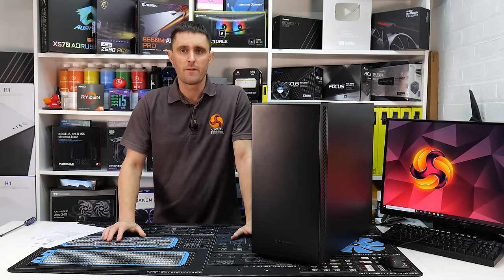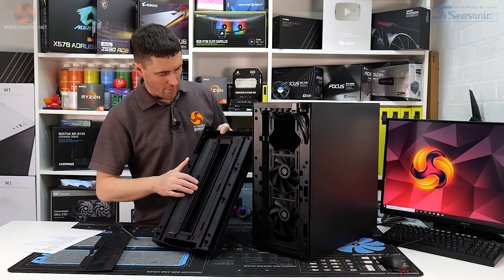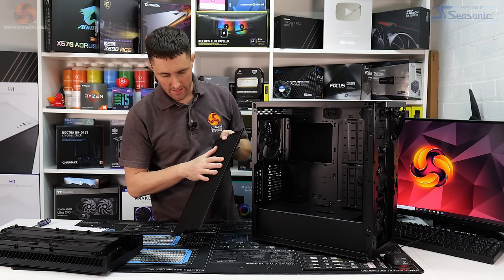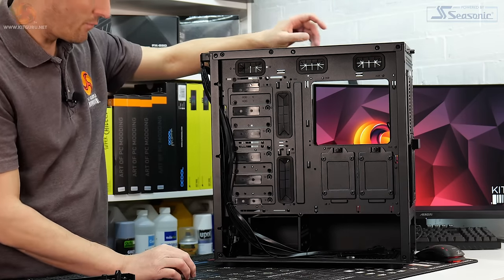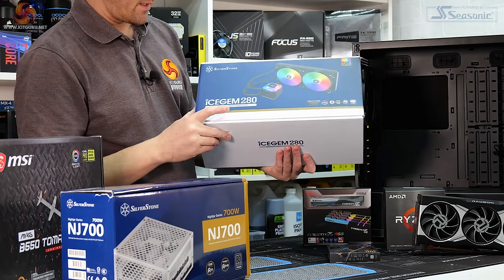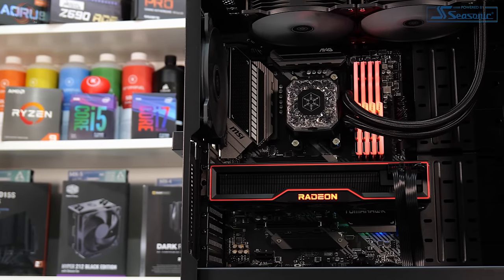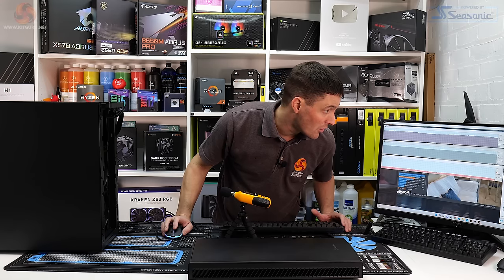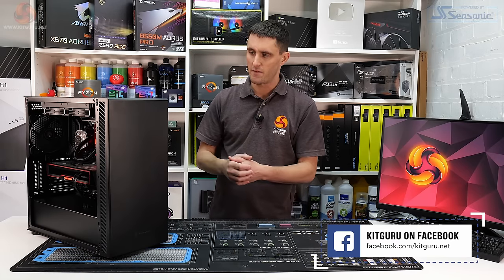Silverstone Seta Q1: front panel airflow - tested! 🥶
Today James takes a look at the Silverstone Seta Q1 which ships with a rather complex front panel design - but is it actually any good? We find out today with some real time airflow testing.

00:00 Start
00:36 It's not a gaming case?
02:12 Front, Top I/O - removing front panel
03:03 Front panel and fans - up close
04:31 Side panels and inside the case
05:55 Case support and details
07:45 Multipurpose brackets / accessory pack
08:32 Back of the case
08:56 Right of the case / drive support
11:00 Bottom of the case
11:31 Hardware for the build
13:03 Timelapse build
15:34 Real time Airflow testing!
21:29 Closing Thoughts

Features and Specs
• Front Panel – 3 types of vents tested, 60 degree angled and sloping produced best CPU thermals.
• Front Panel – multiple bends (like a baffle) plus noise dampening EVA material to absord sounds.
• Three 140mm fans pre installed (2 x front, one rear)
• Cooling – Up to 3 x 120/140mm fans font and top, one 120/140 rear
• Radiators – Up 360mmm front and top, 120mm rear
• Motherboard Support – SSI-EEB, E-ATX, ATX, Micro ATX and Mini ITX
• Max GPU 394mm (with front fans installed)
• Max CPU Cooler Height – 182mm
• Max power supply length – 250mm
System Specification
• Case – Silverstone Seta Q1
• Memory – 32GB (4 x 8GB Modules) G.Skill Trident Z RGB DDR4-3600
• Graphics Card – Reference Edition AMD Radeon RX 6900XT
• 1st M.2 SSD Drive – 1TB WD_Black SN850 PCIe Gen4 NVME M.2 SSD
• CPU Cooler – Silverstone IceGen 280
• Power Supply – Silverstone NJ700
• Case Fans – 3 x 140mm Stock Silverstone fans

KitGuru uses a variety of equipment to produce content:
As of February 2021: